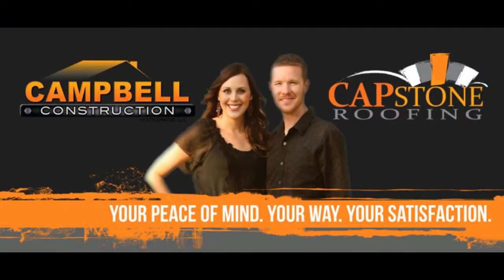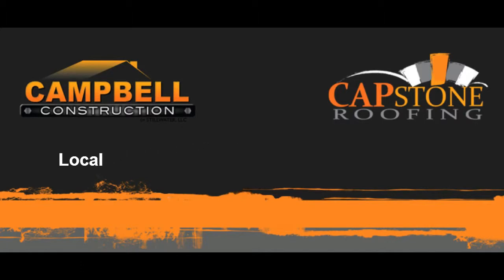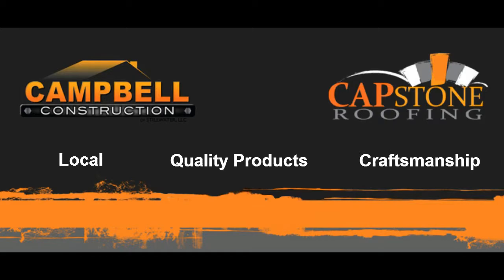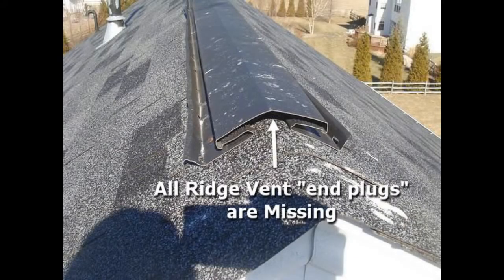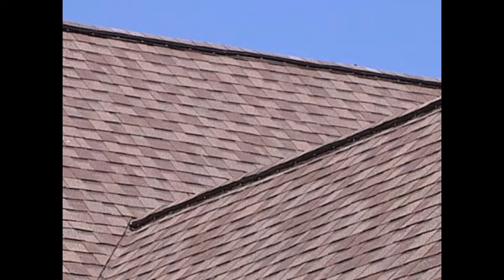Capstone Roofing - What to look for in a roofing contractor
Scott Campbell shares what to look for in a great Oklahoma roofing contractor.